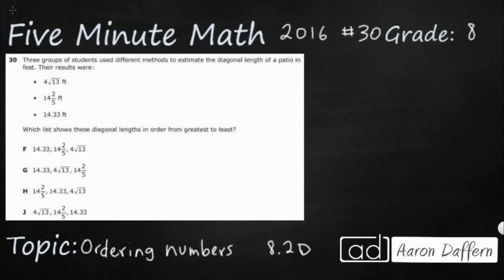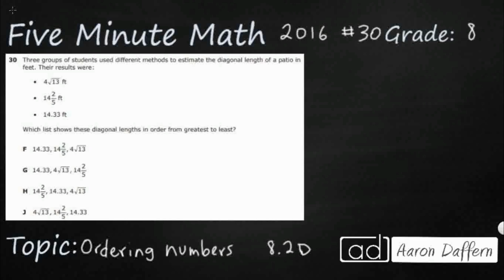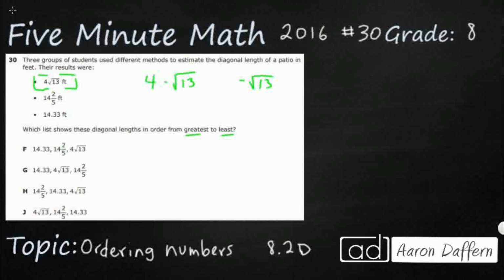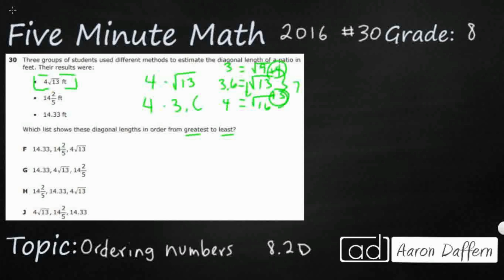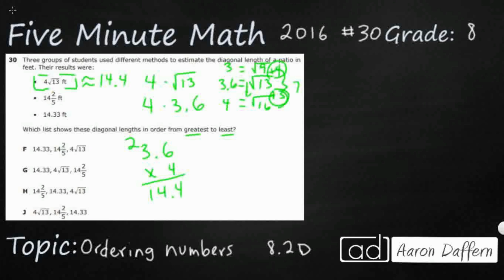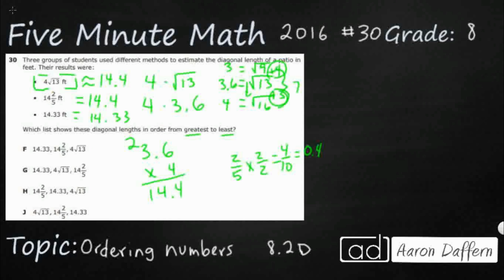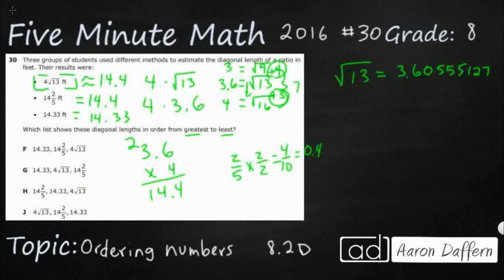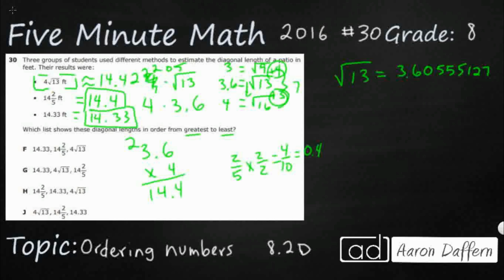8th Grade STAAR Practice Ordering Numbers (8.2D - #2)